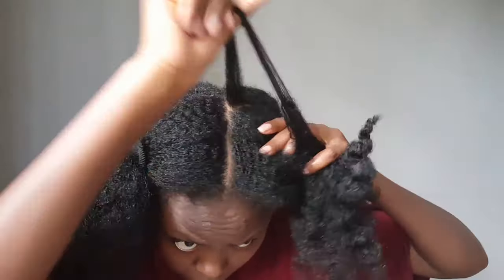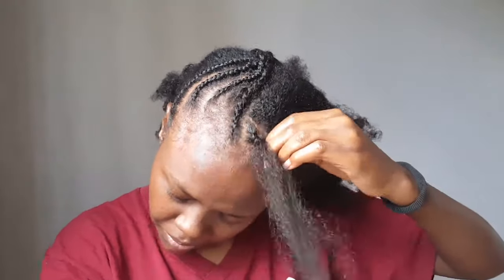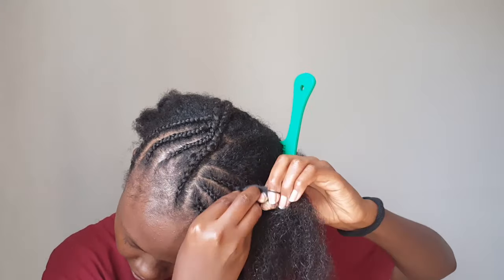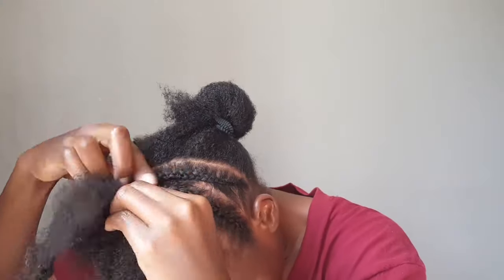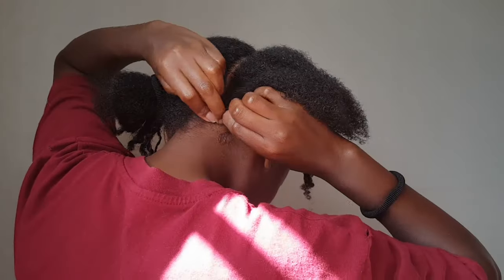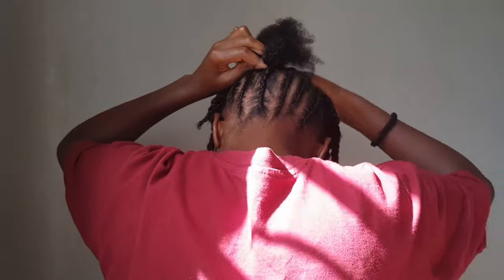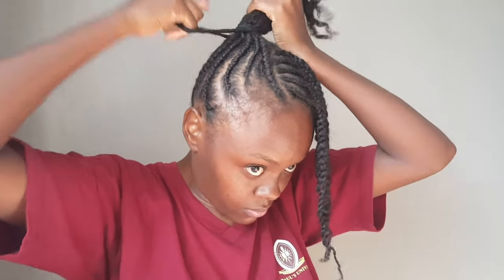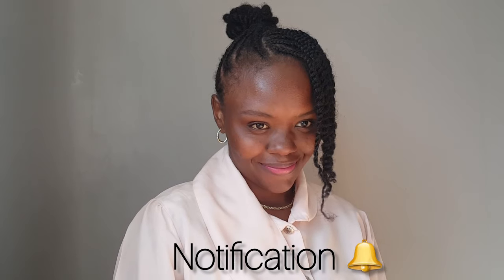How to make an updo[mosudo]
Musician: @iksonmusic
products used rosemary oil, mega growth leave in conditioner and water